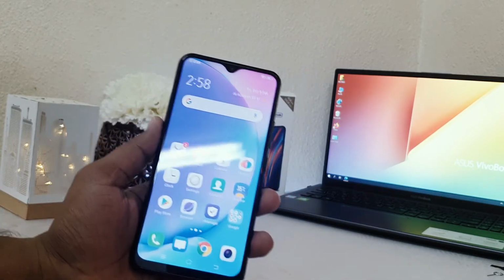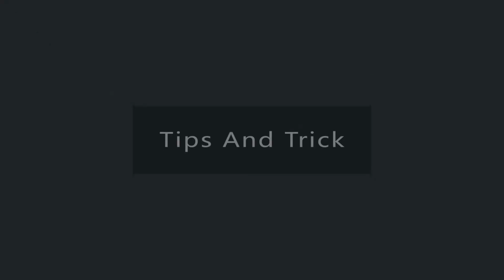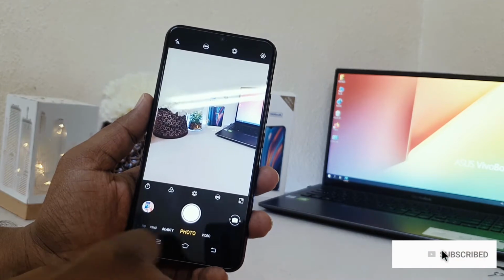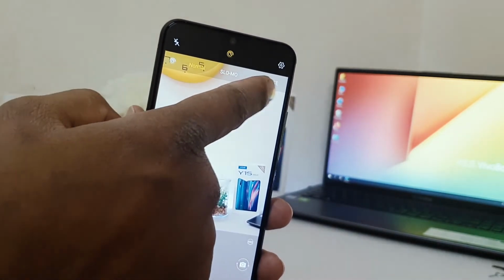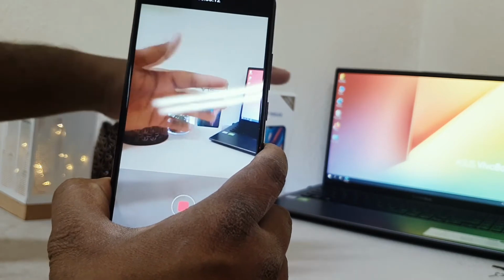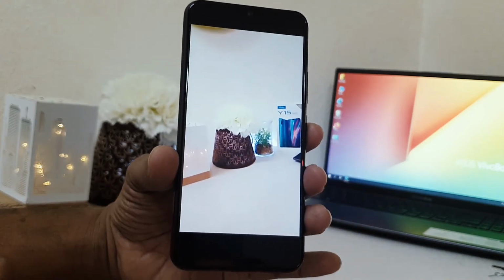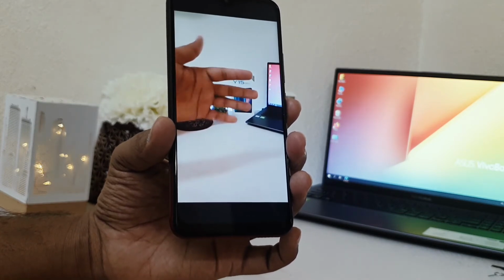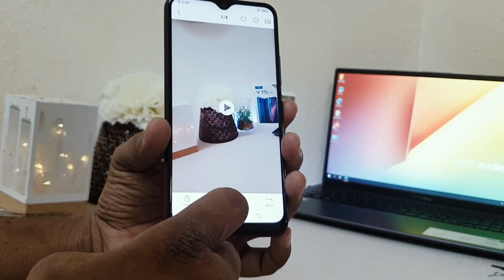How To Record Slow Motion Video in Vivo Y15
Vivo Y15 2019 smartphone runs on Android v9.0 (Pie) operating system. The phone is powered by Octa core, 2 GHz, Cortex A53 processor. It runs on the MediaTek Helio P22 Chipset. It has 4 GB RAM and 64 GB internal storage.

Check out Latest Vivo Smartphone on Amazon Store
On Amazon (PAID LINK)

Vivo Y15 2019 smartphone has a IPS LCD display. It measures 159.4 mm x 76.7 mm x 8.9 mm and weighs 190.5 grams. The screen has a resolution of 720 x 1544 pixels and 268 ppi pixel density. It has an aspect ratio of 19.3:9 and screen-to-body ratio of 81.91 %. On camera front, the buyers get a 16 MP f/2.0 Primary Camera(26 mm focal length, 3.1" sensor size, 1µm pixel size) and on the rear, there's an 13MP + 8MP + 2MP camera with features like Digital Zoom, Auto Flash, Face detection, Touch to focus. It is backed by a 5000 mAh battery. Connectivity features in the smartphone include WiFi, Bluetooth, GPS, Volte, and more.

Vivo Y15 slow motion video settings: Learn here how to take slow motion video in Vivo Y15 smartphone